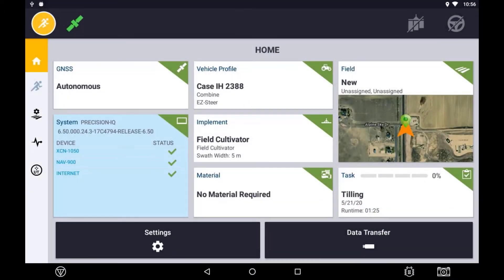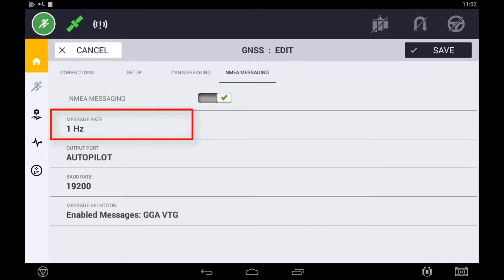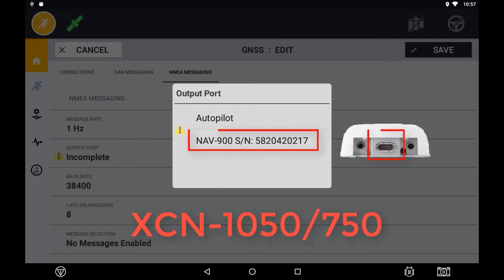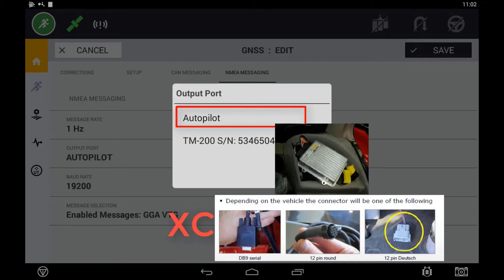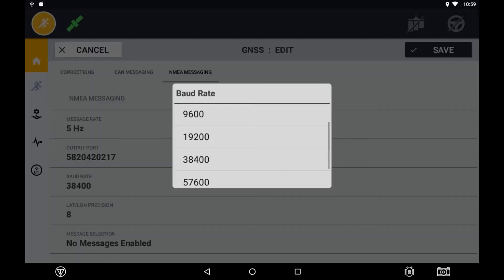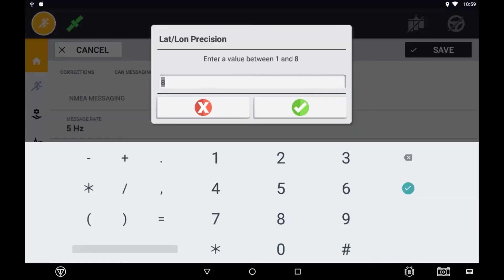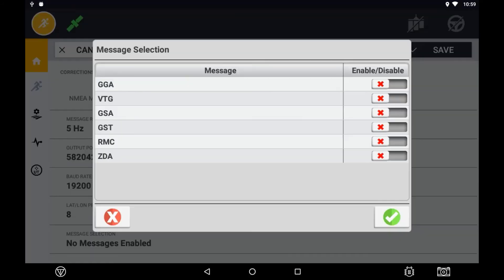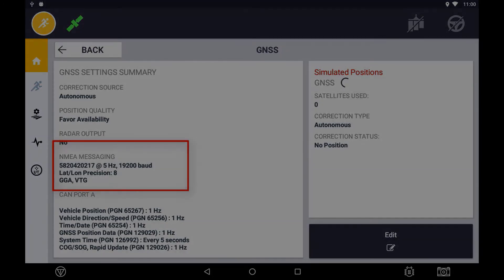NMEA Output Setup in the XCN Display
In this brief tutorial video you will be guided through how to correctly setup your XCN Display to output a NMEA signal for the use of sending out GPS signal to a 3rd party device.